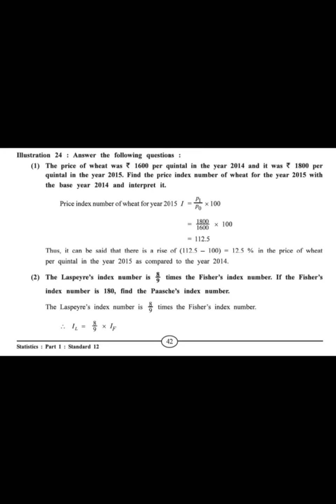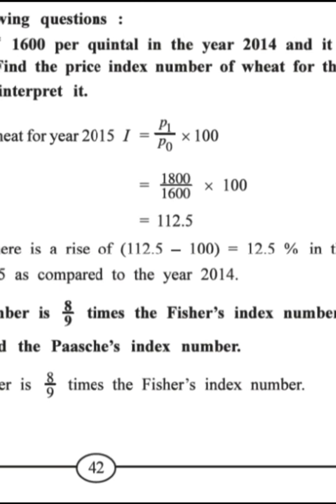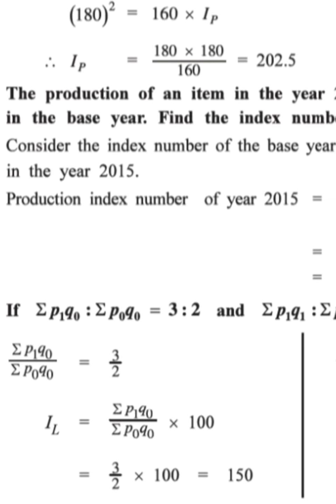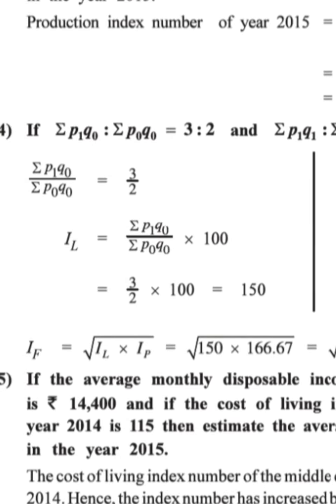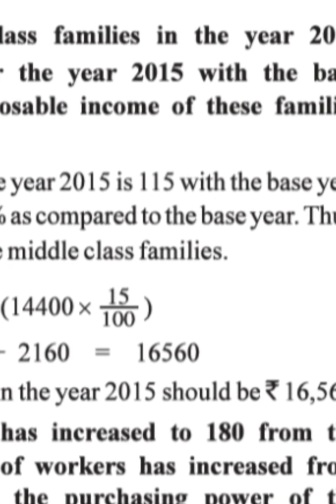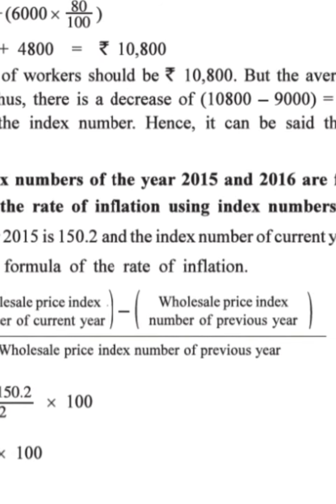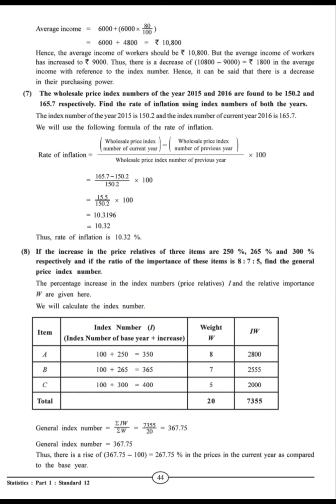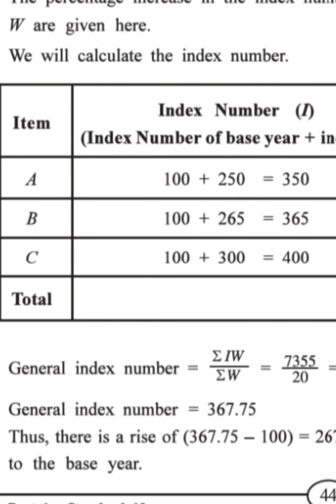Std.12th Com.(GSEB)//Statistics//Ch.1//Short Sums//5-05-2020